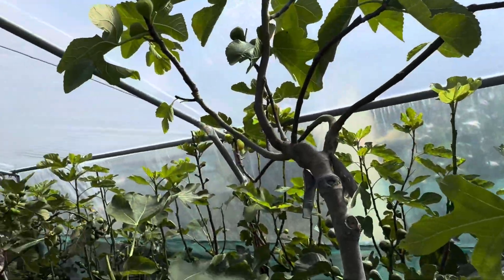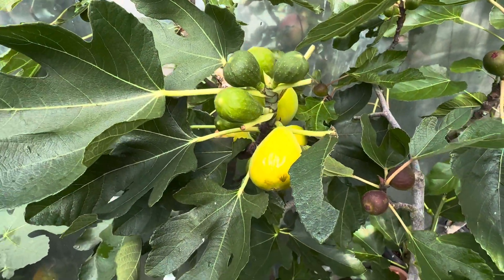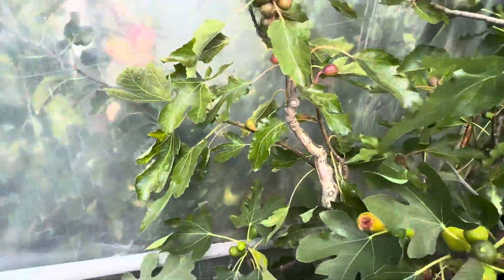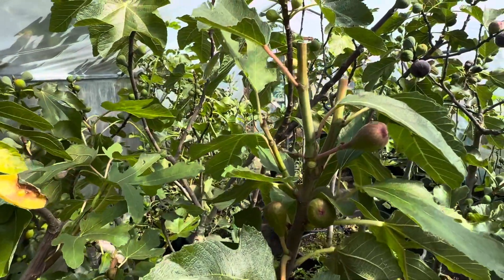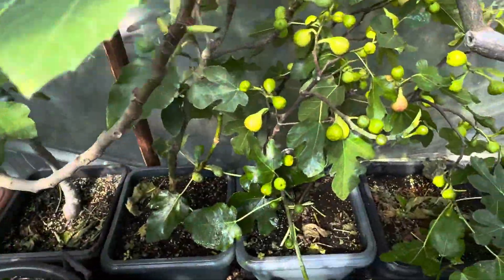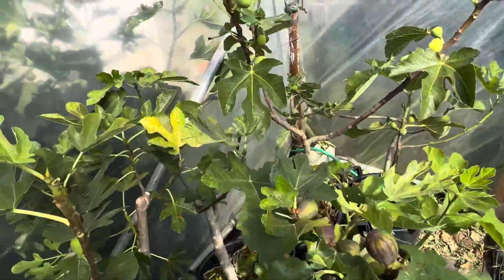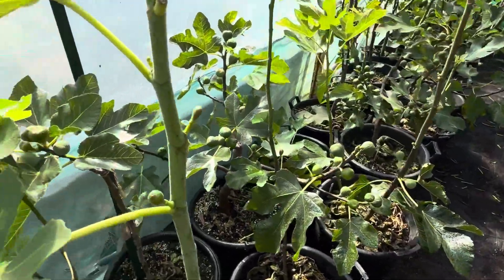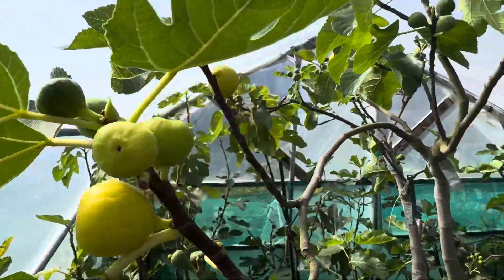Main crops ripening